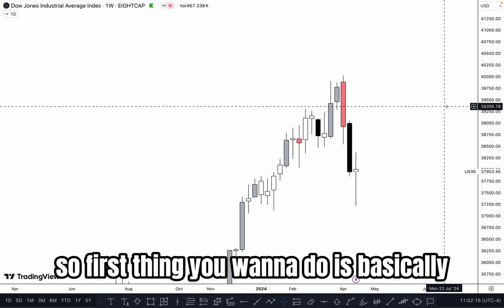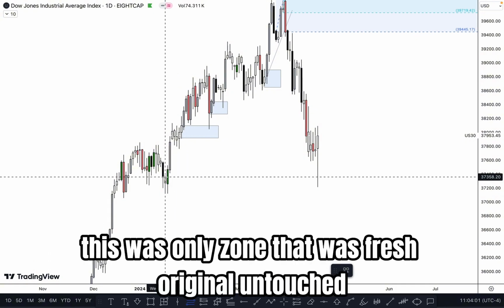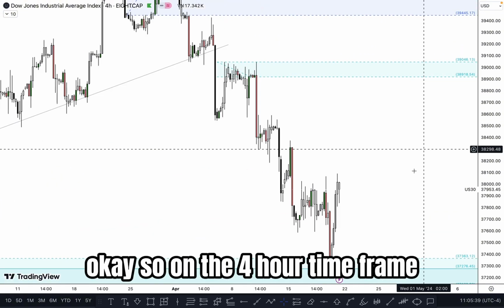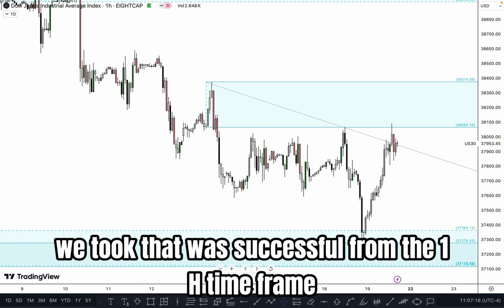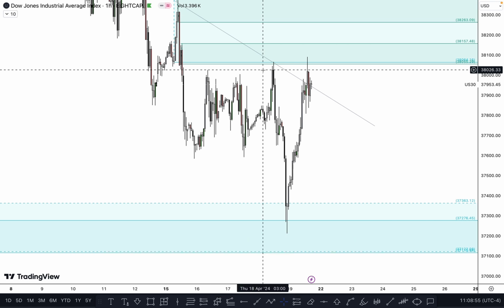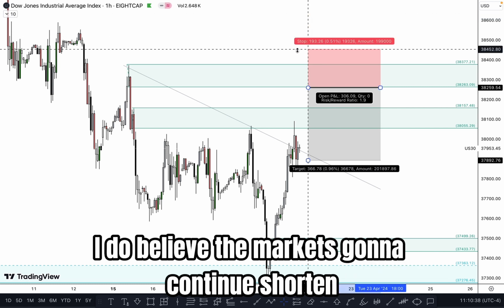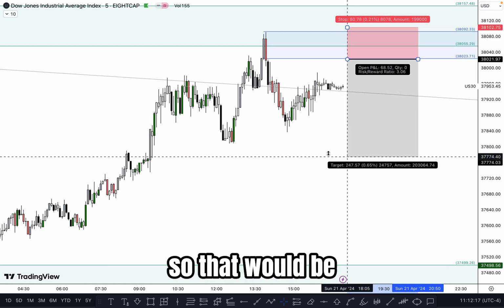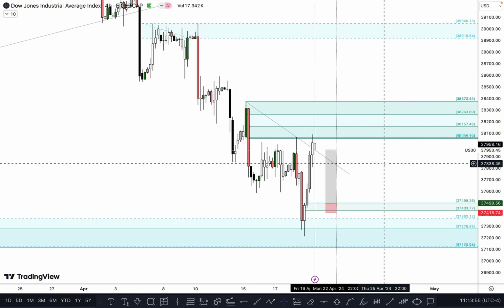SUPPLY AND DEMAND analysis for US30 set and forget.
Top down analysis for us30. Starting from identifying supply and demand on the weekly down to the 1hr.